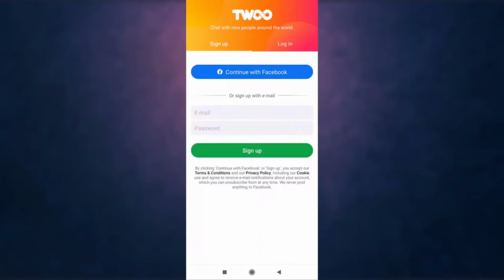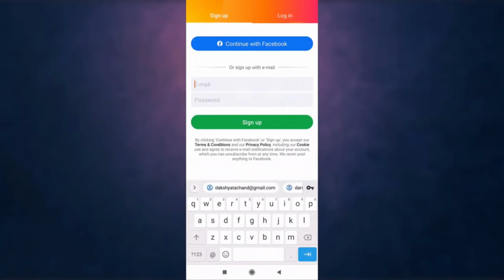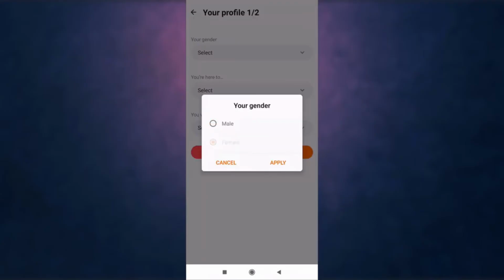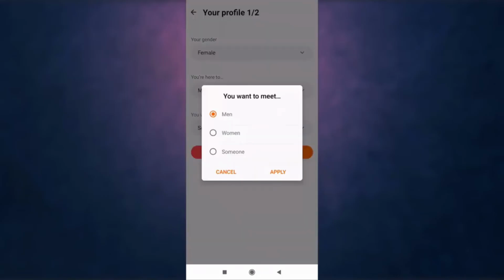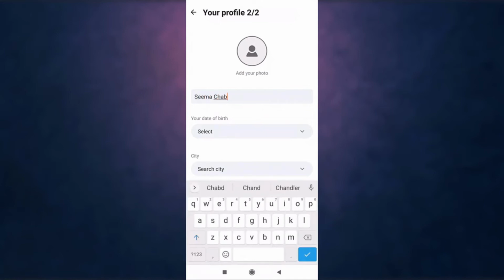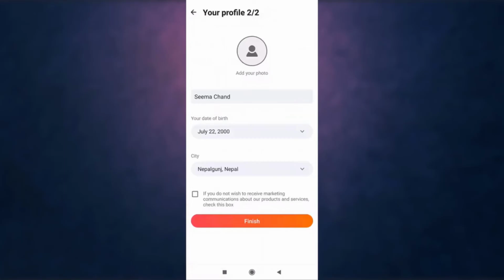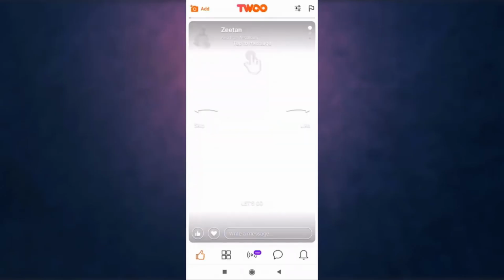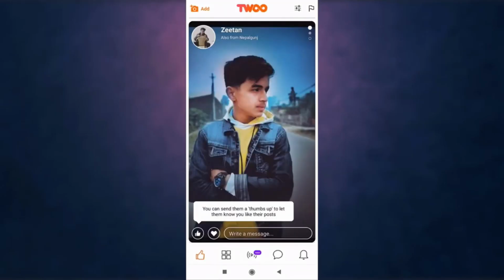Twoo Signup: How To Create a New Account On Twoo?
Want to how to Make new Account on Twoo App but don't know how?
This video depicts step by step procedure for creating new account on Twoo app from your mobile device.

With the Steps below you can easily Make new Account on Twoo App

1) Firstly open Twoo App in your device and tap on Sign Up
2) Now enter your email, create a password and tap on sign up
3) Select your gender and reason to create the account, enter your first name and select your birthdate and city you live in, to add photo tap on add photo
4) Tap on finish to continue.

So, in this few simple steps you can successfully Make new Account on Twoo App

0:06 How To Signup For Twoo Account Tutorial
1:40 Outro